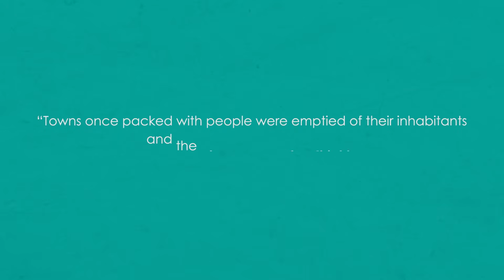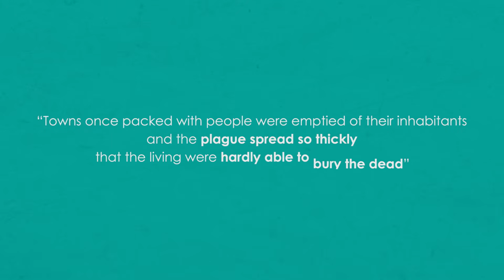What Caused the Peasants' Revolt? | Part 1: The Black Death | 2 Minute History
In this video, suitable for GCSE and A Level History, Claire Kennan explores how the long term impact of the Black Death, and the government's attempts to hold back the social forces it unleashed, contributed to the Peasants' Revolt.